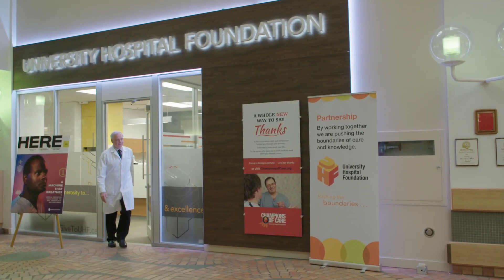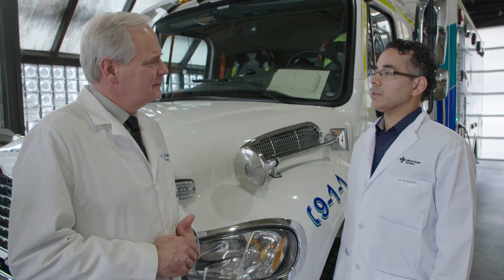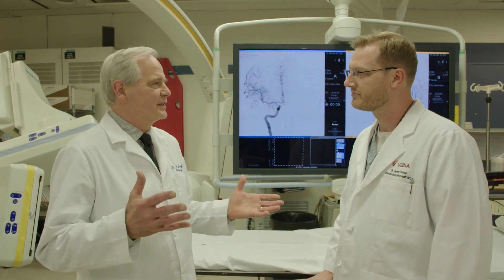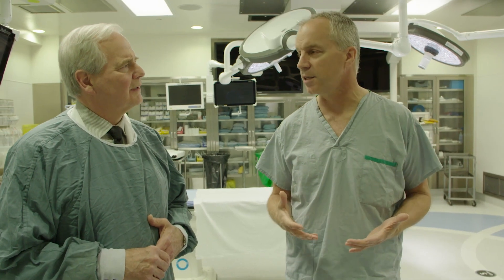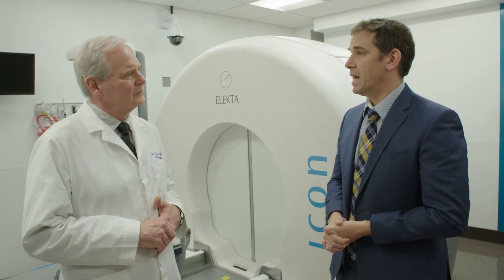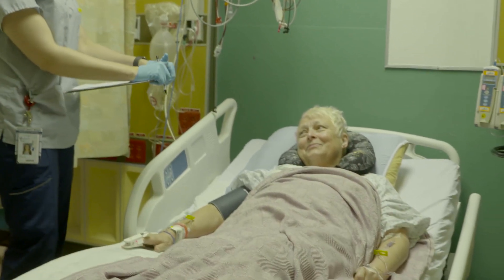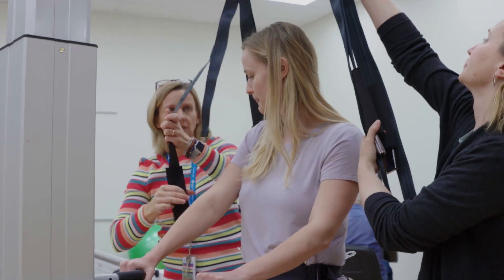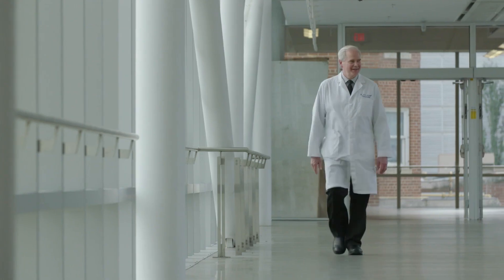Brain Centre Tour - University of Alberta Hospital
Interviews and tour through the Brain Centre at the University of Alberta Hospital